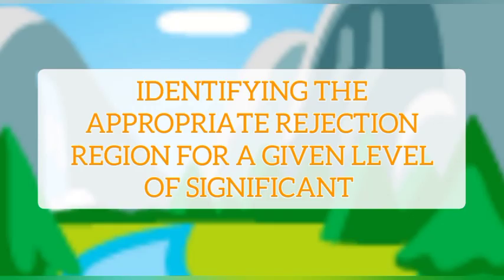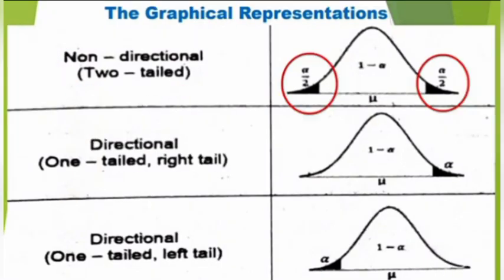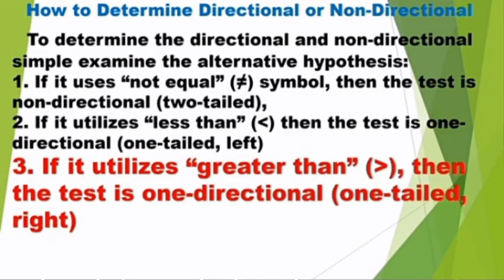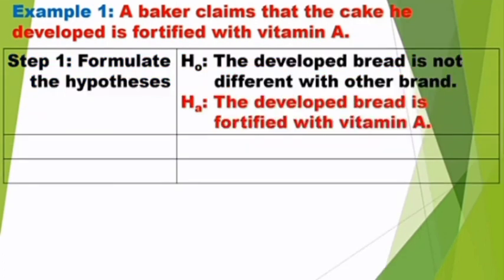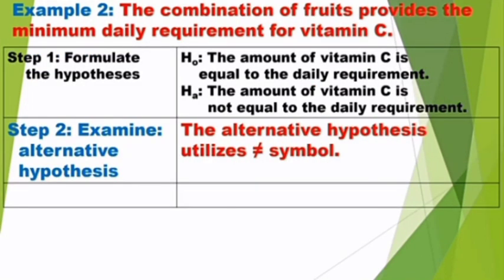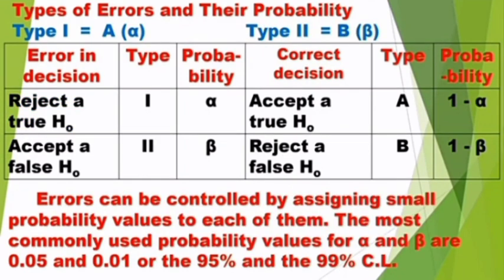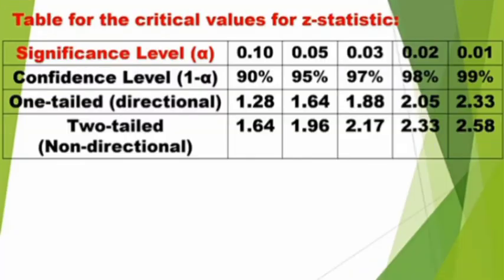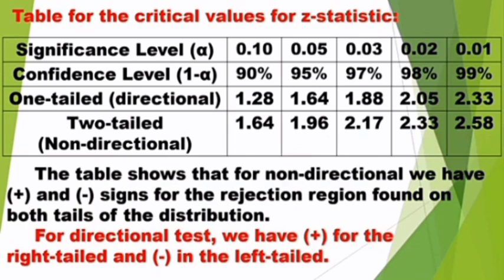IDENTIFYING THE APPRECIATE REJECTION REGION OF A GIVEN LEVEL FOR SIGNIFICANT